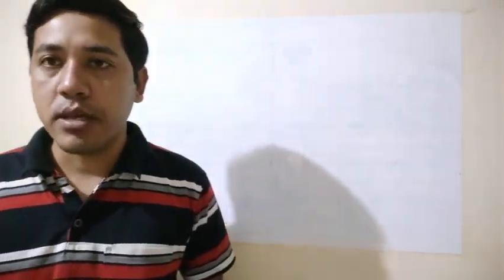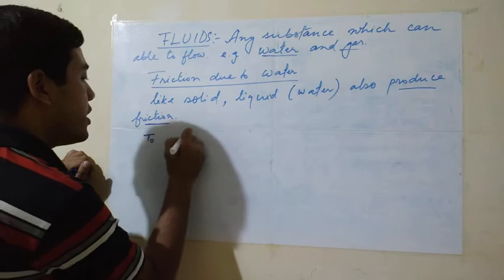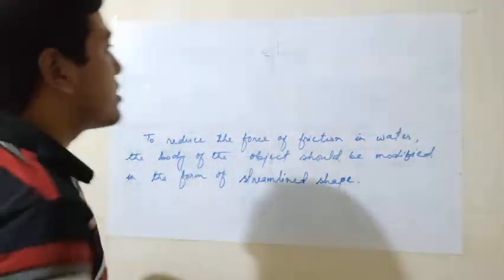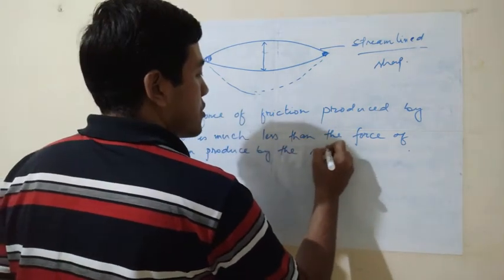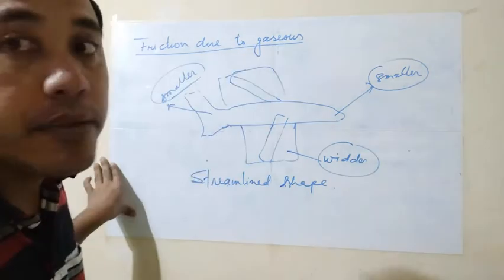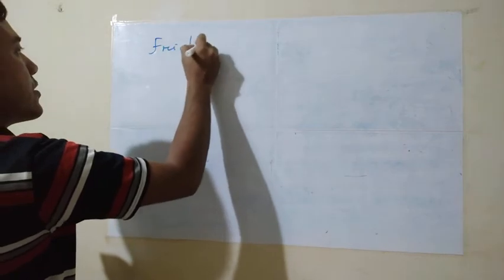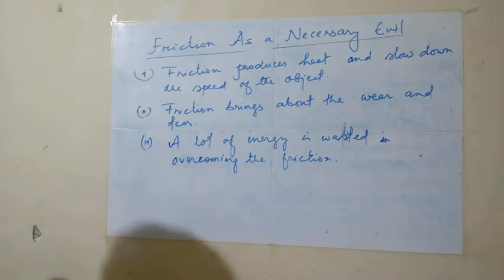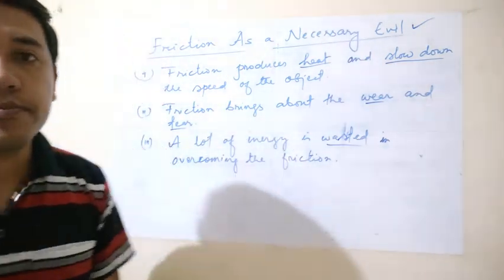Class VIII Science Chapter 12, Second Video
Friction due to water and gaseous